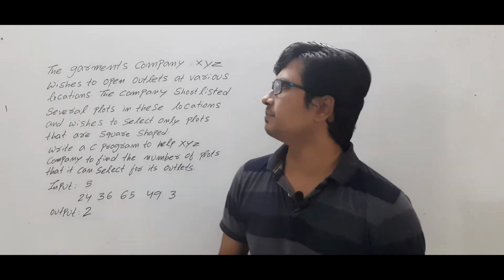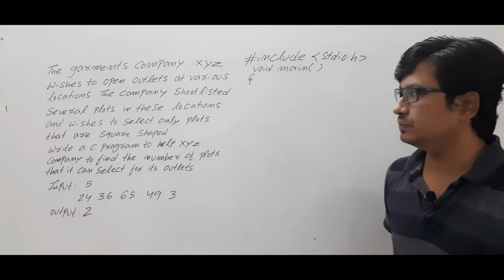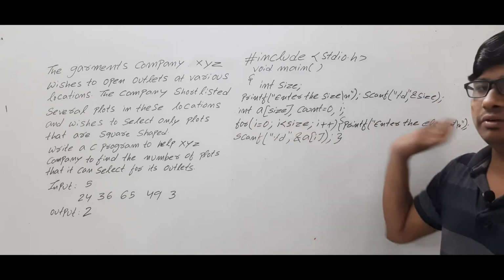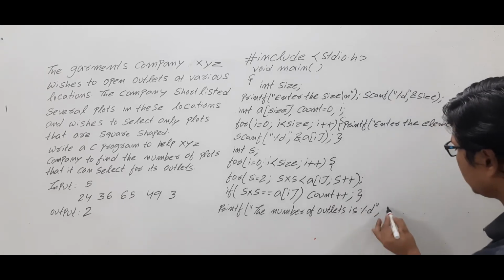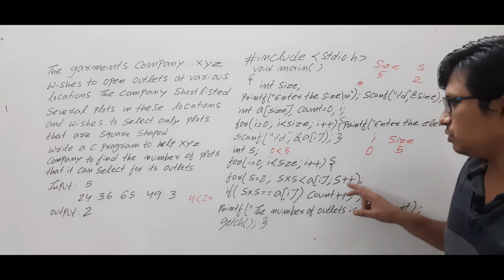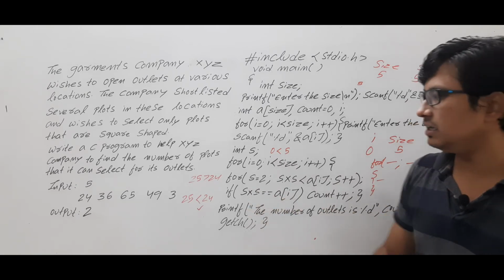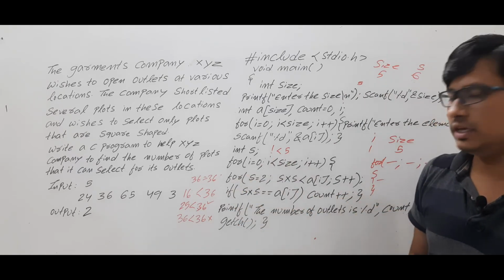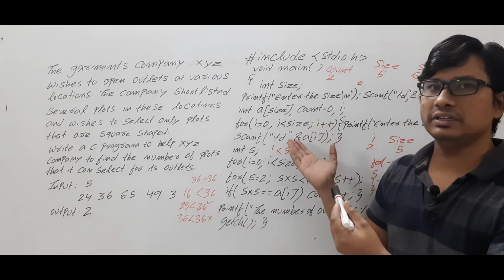WIPRO PSEUDO CODE QUESTION 5 | PREVIOUS YEAR WIPRO WRITTEN TEST QUESTION | PLACEMENT SERIES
In this video, I have discussed wipro previous year pseudo code question
00:00 - Introduction
00:33 - Question
02:13 - C program